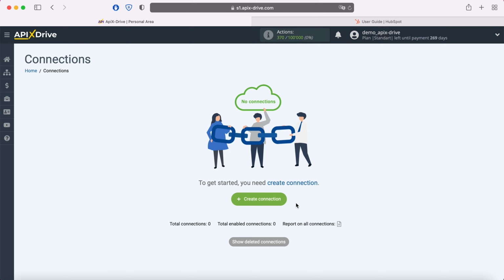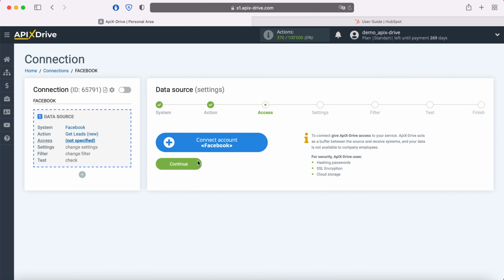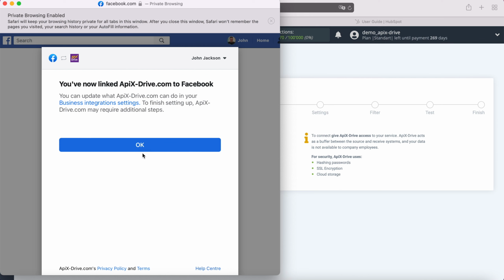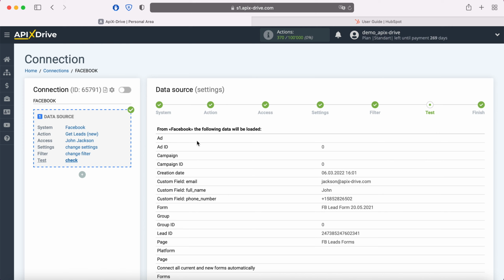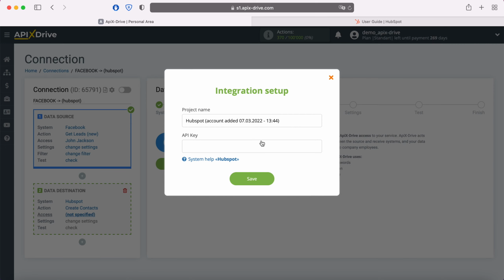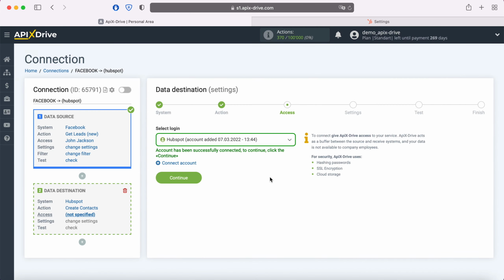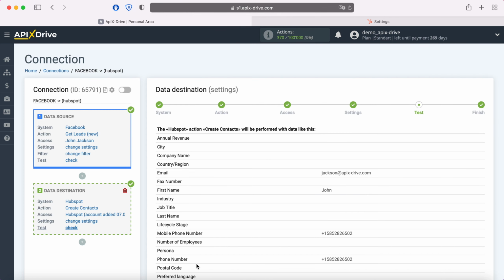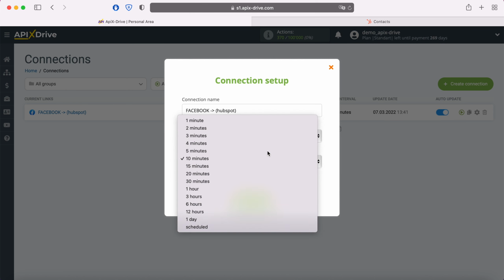Facebook and Hubspot Integration | How to download new leads from Facebook to Hubspot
How to download new leads from Facebook to Hubspot? Integrate Facebook and Hubspot whith ApiX-Drive

In this video tutorial, we will learn:
✓ How to connect Facebook and Hubspot
✓ How to add contacts from Facebook to Hubspot

【Video Navigation】
0:00 - Introduction
0:36 - Setting up Facebook as a Data Source
2:46 - Setting up Hubspot as a Data Receiver
5:21 - Setting up auto-update

➤ Steps to connect Facebook and Hubspot
1. Link your Facebook and Hubspot account with ApiX-Drive
2. Select Facebook as your data source App and 'download new leads' as your action
3. Select Hubspot as your data receiver App and 'add contacts' as your action
4. Map Facebook fields to relevant fields in Hubspot
5. Turn your integration on auto update.